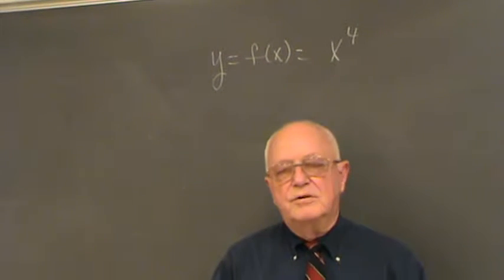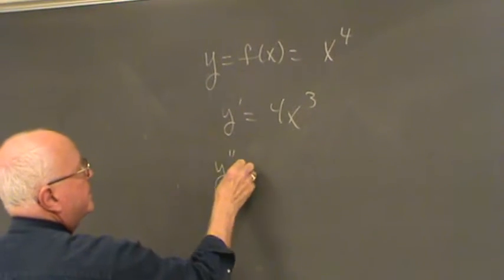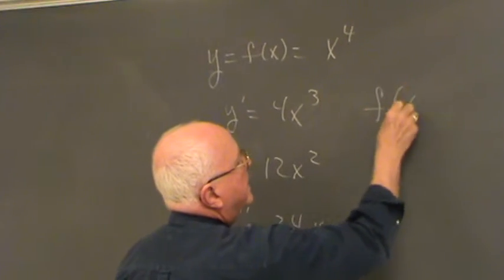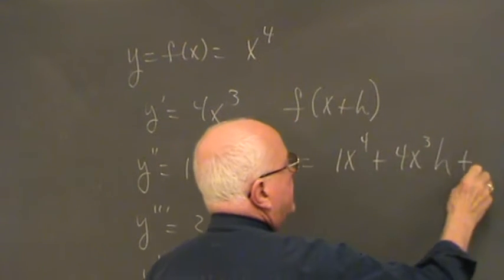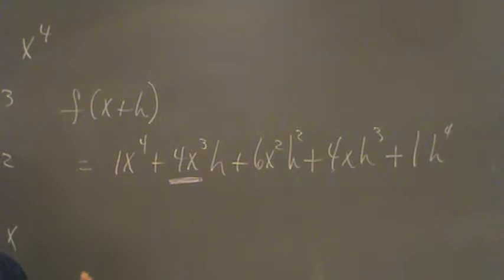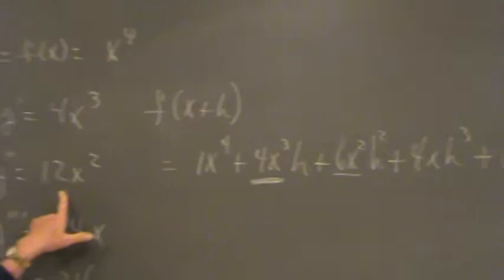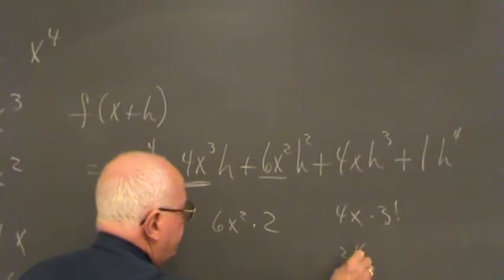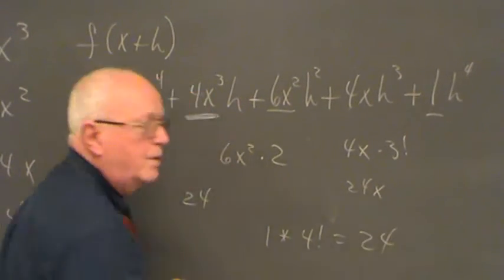DERX4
Derivative of y = x^4... the easy way